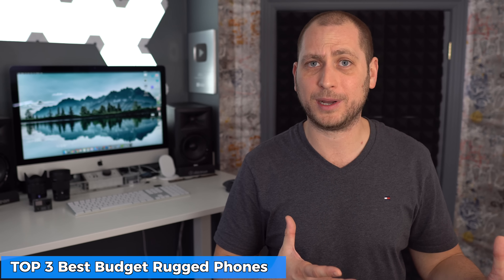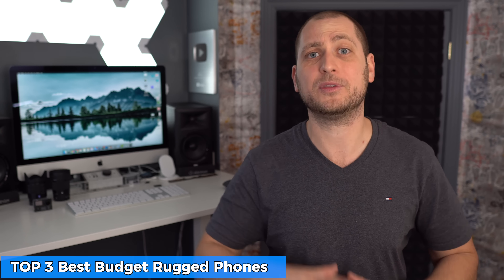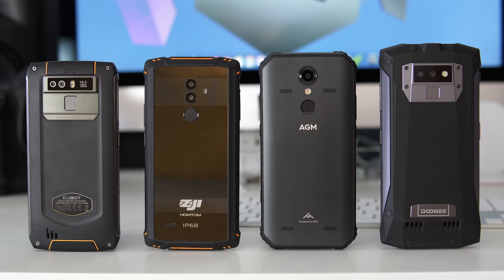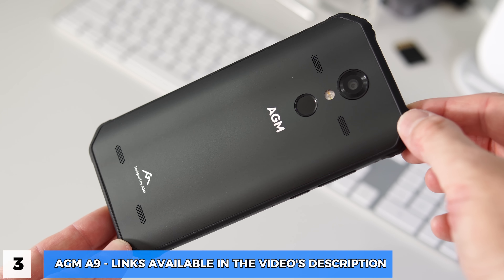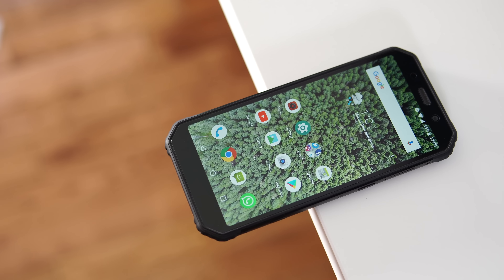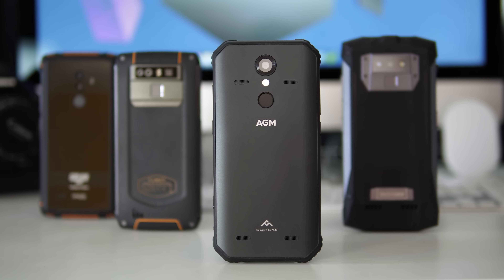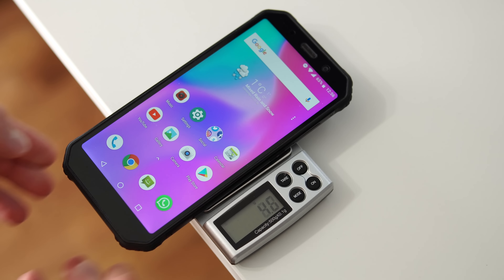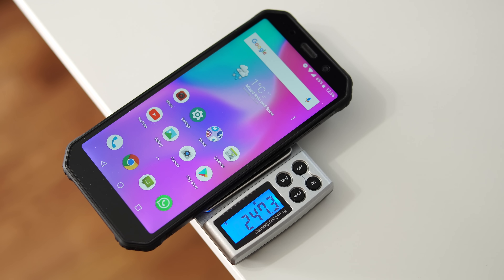TOP 3 Best Budget Rugged Phones in 2019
My Top 3 favorite rugged phones this year.
1. Cubot King Kong 3 - Gearbest

In this video I take a look at some of the best rugged smartphones that I reviewed so I can make it easier for you to choose the best affordable rugged phone for your needs.
Every single phone in this video I got to personally try and test out.

This is the camera that I use for YouTube - Amazon Link.